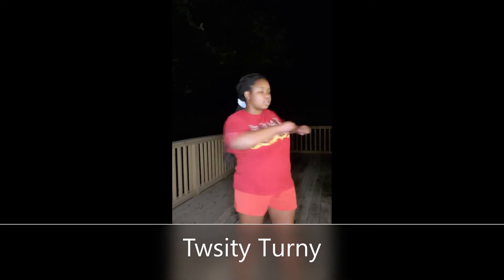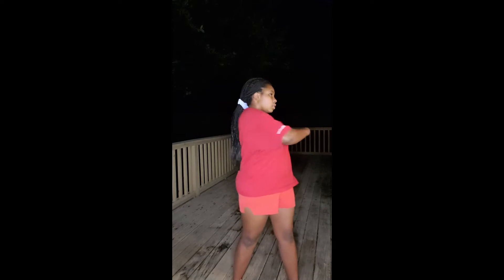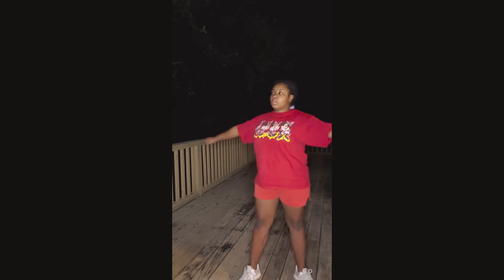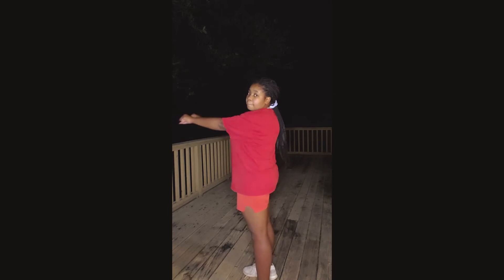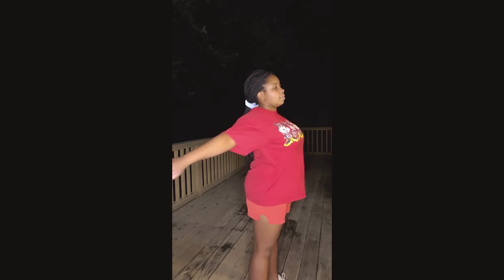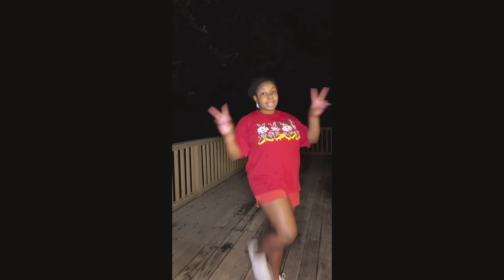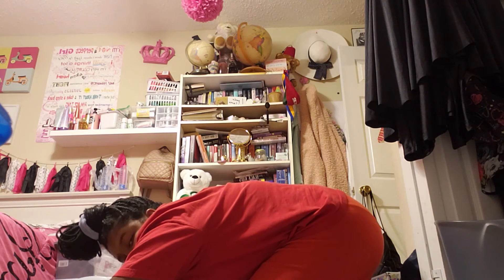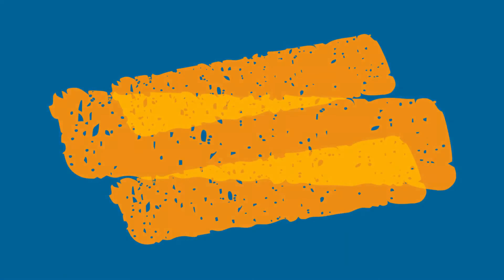5 stretches for your back in under 5 minutes!!!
This is basically just a video about stretches that helps your back even if you don't have scoliosis!!